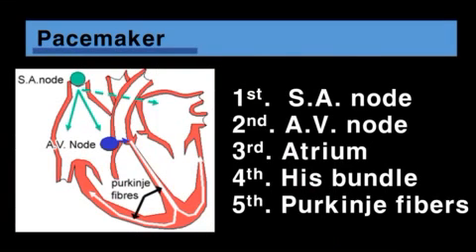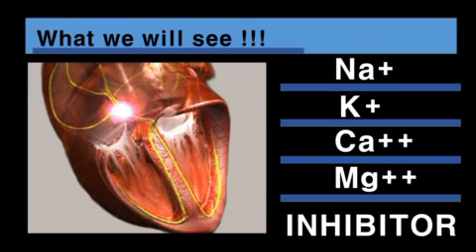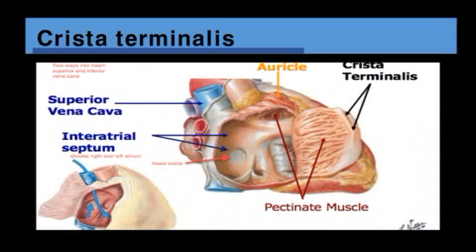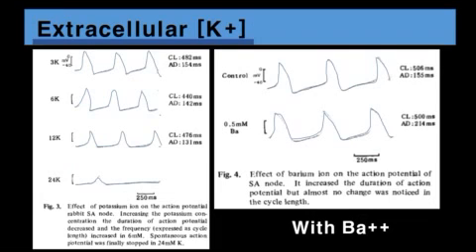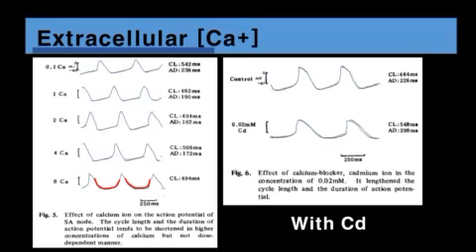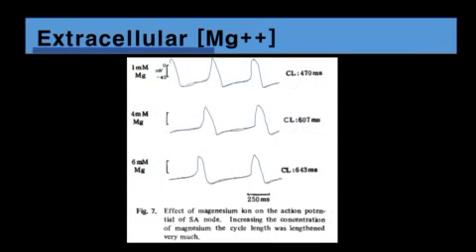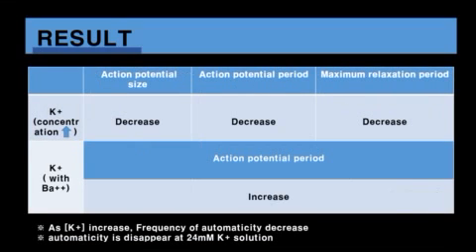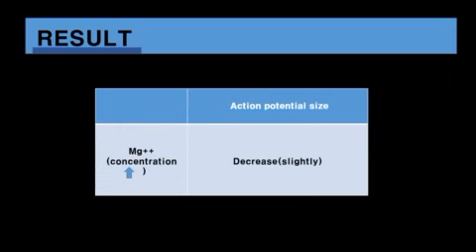How can the heart beat itself?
7조 발표동영상입니다.